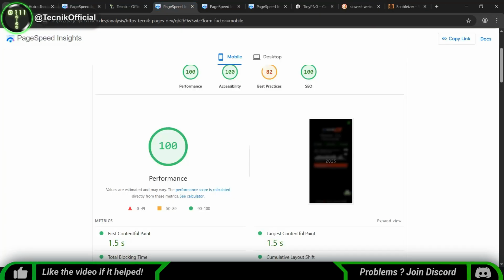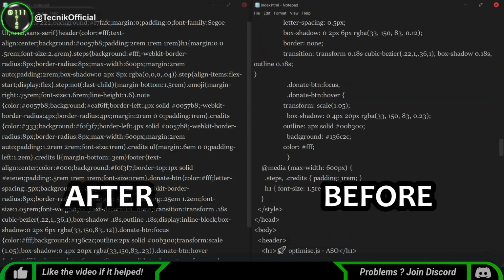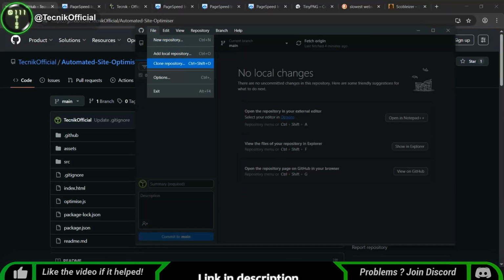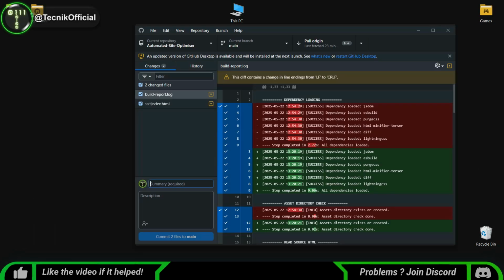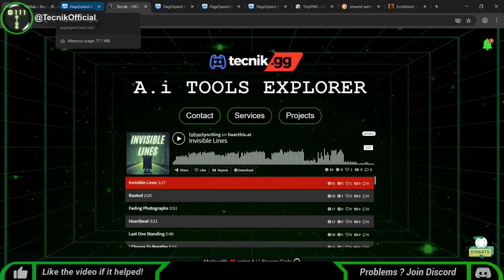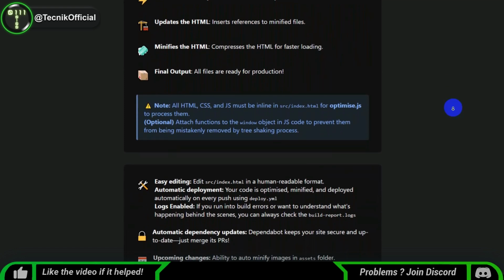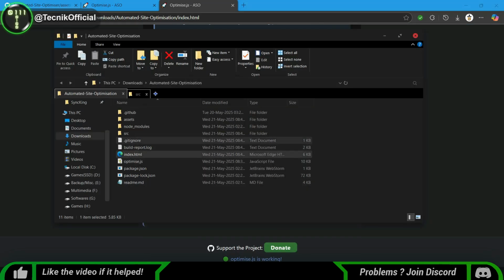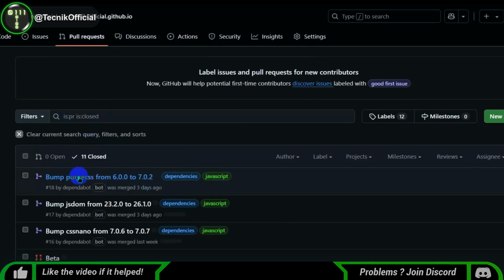🚀Boost Your Site’s Speed with this setup. Remove Unused CSS/JS Code (Easy/Quick) ✅ Part-3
➤Enhance your website’s speed with an open-source GitHub setup! 🚀 Remove unused JavaScript & CSS, boost performance, and deploy effortlessly. No complex tools—just seamless optimization!

📋 Copy/Paste in Powershell :
winget install OpenJS.NodeJS (Run only if u dont have nodejs installed)
npm install (To install dependencies)
npm run build  (To start optimisation process)

💬Update: Instead of forking repo u can also "Use as template" as it was added recently in repo

📝Note: The voice used in this video is AI-generated. Any resemblance to real-life individuals is purely coincidental and not intentional.

❓Queries Solved in this video :
-  Removing unused JavaScript & CSS to improve website performance
-  Minifying assets for faster loading times
-  Deploying optimized websites on GitHub Pages
-  Automating optimization using Github Actions
-  Increase site score in pagespeed.web.dev